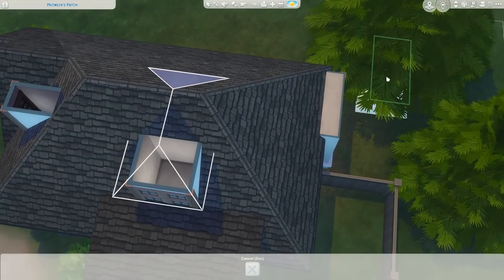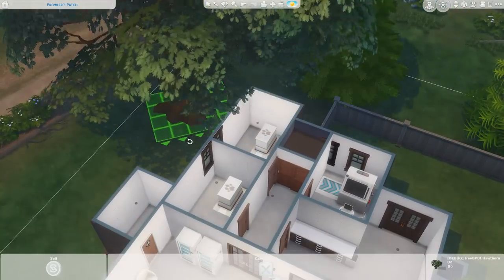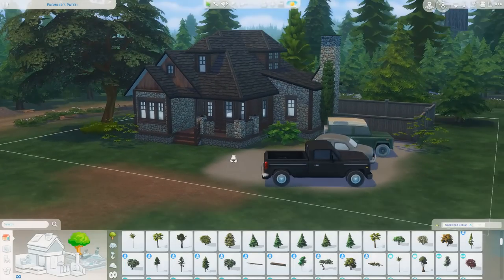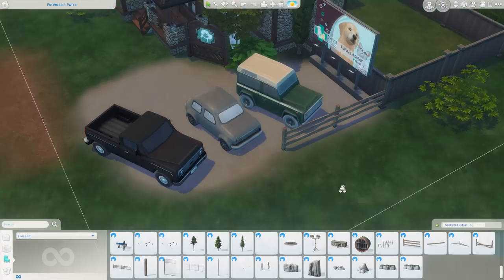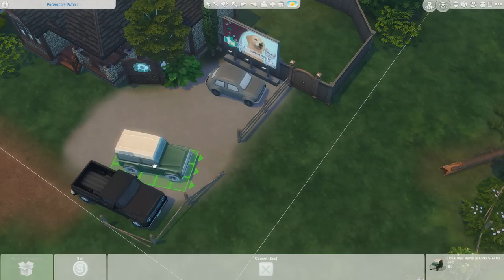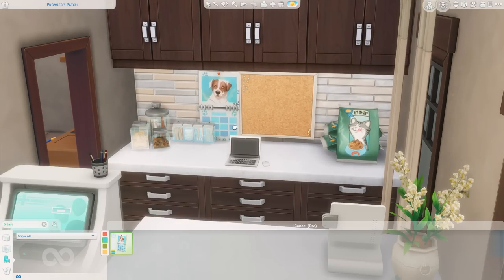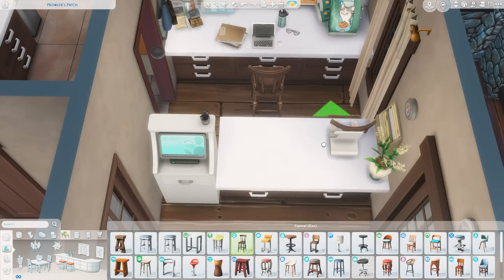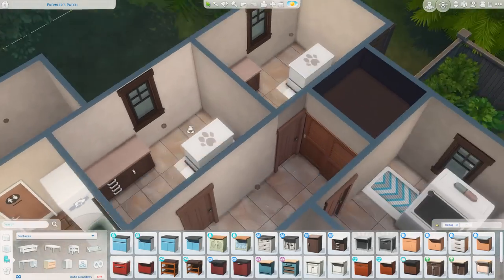Rustic Family Vet Clinic 🐾 // The Sims 4 Speed Build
Today I've build a rustic family vet clinic! This vet clinic is fully functional and has a small town vibe - and a rustic exterior!

Prowler's Patch
Moonwood Mill
§54,483

➤ Programs
Streaming: Streamlabs OBS
Recording: NVIDIA GeForce Experience
Thumbnails/Graphics: Photoshop
Editing: Premiere Pro